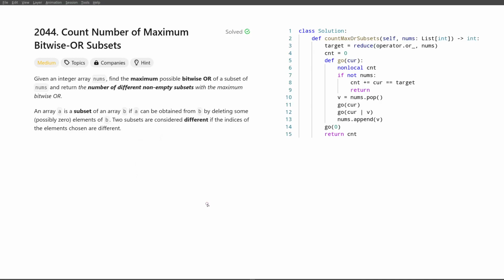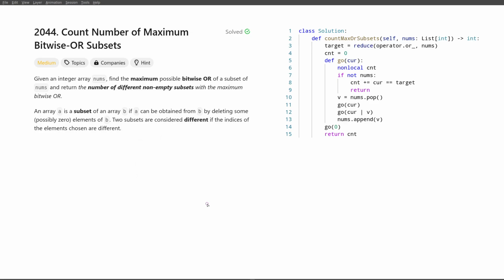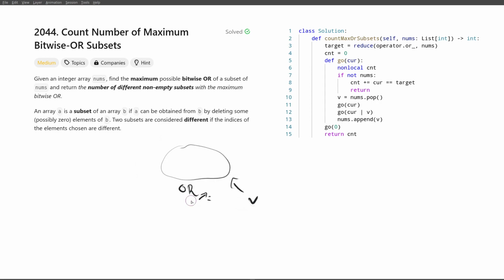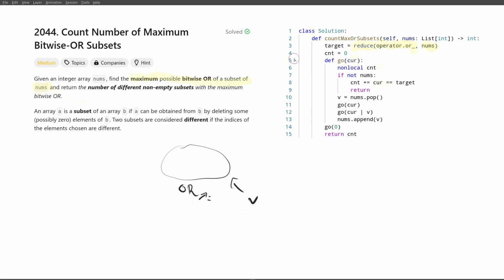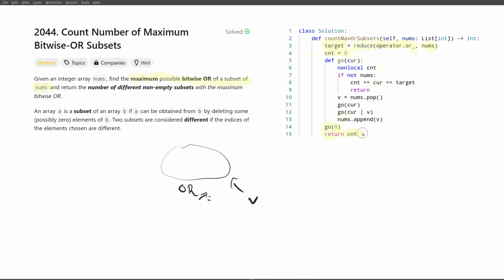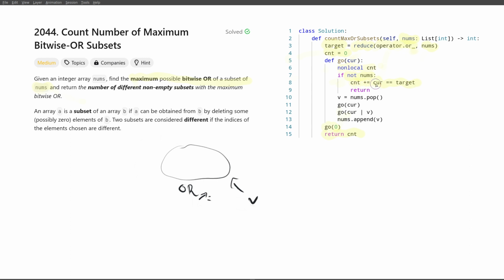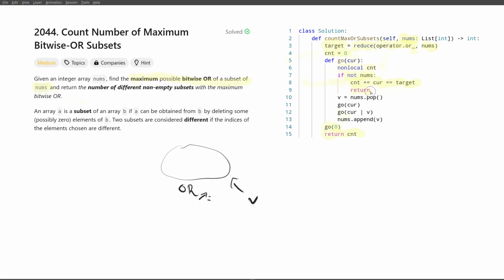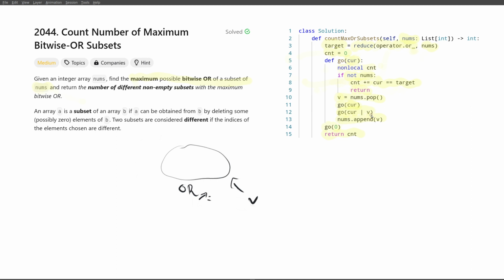[October 18, 2024, LeetCode daily] 2044. Count Number of Maximum Bitwise-OR Subsets - Python